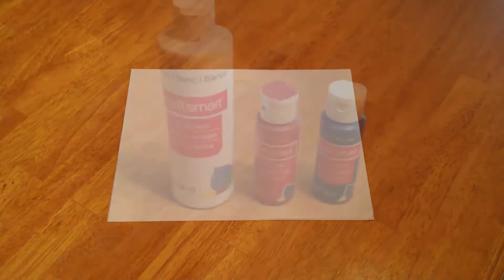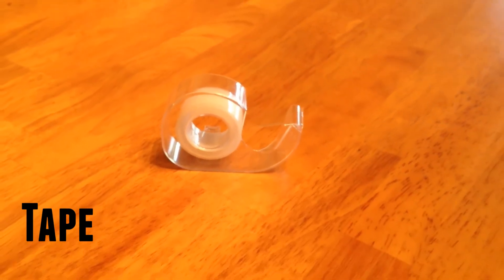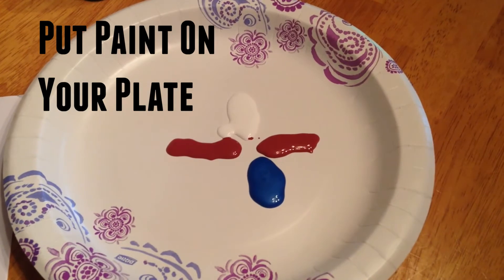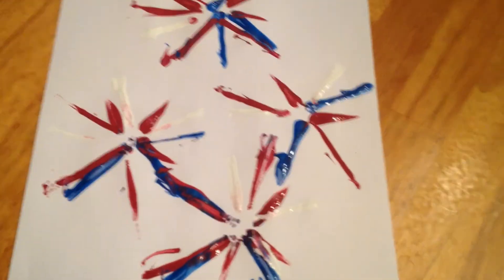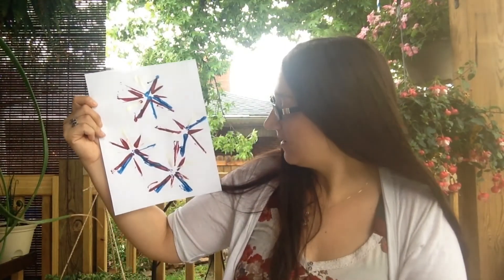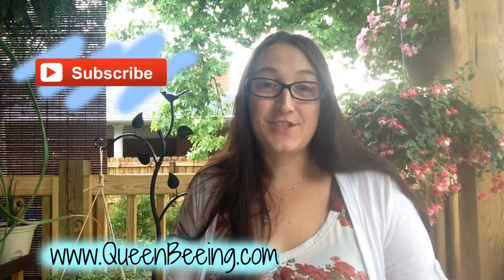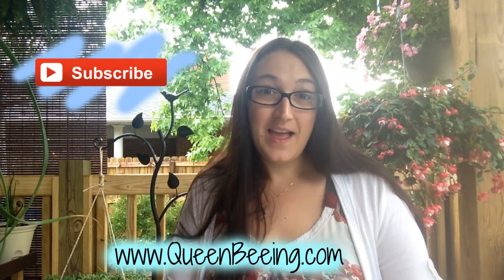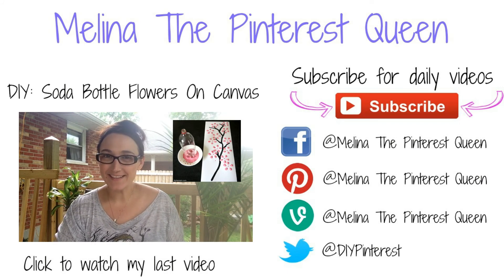DIY:4th of July Fireworks Using A Straw - Simple And Easy Craft For Kids